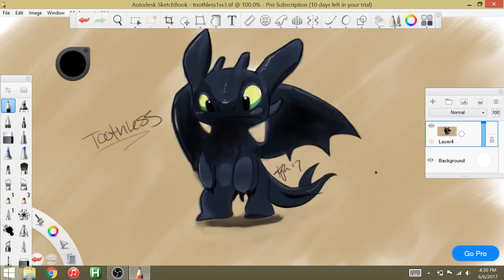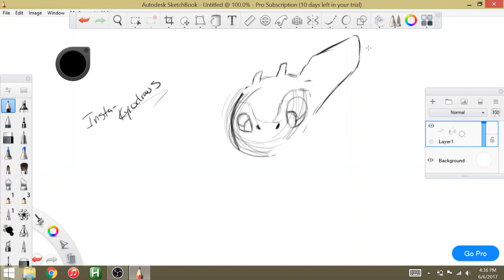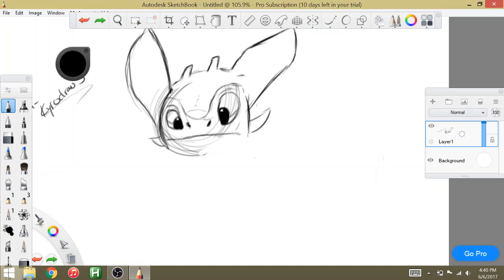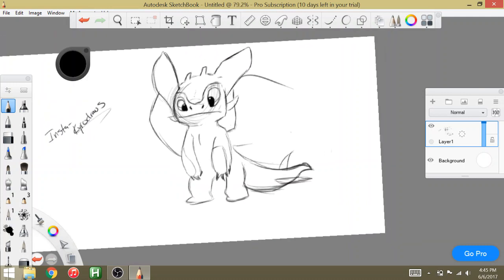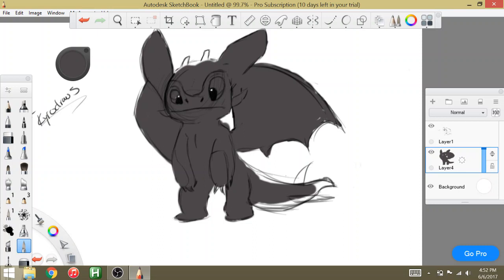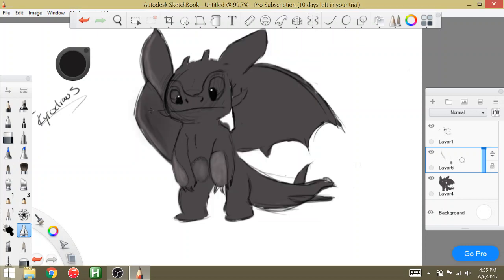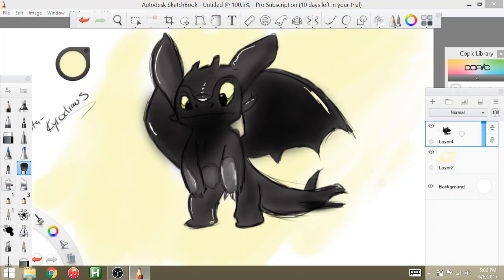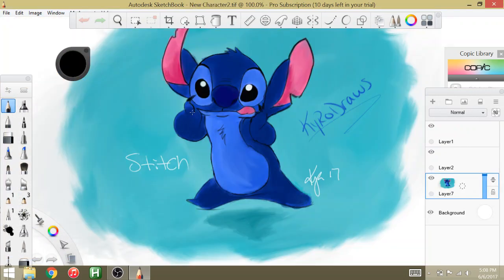How To Draw Toothless! Easy Step by Step Lesson Video | Kids Art Drawing Tutorial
Sorry for the messiness!